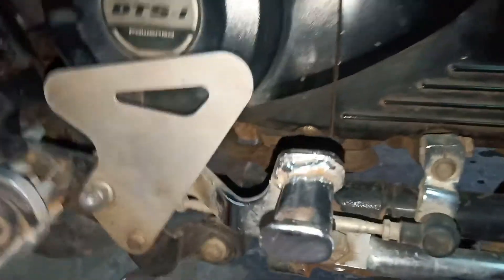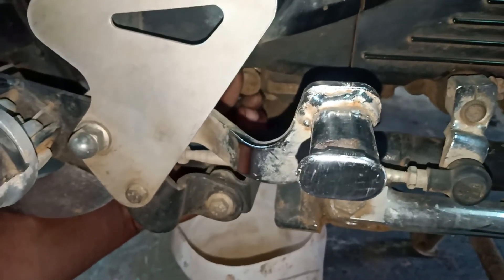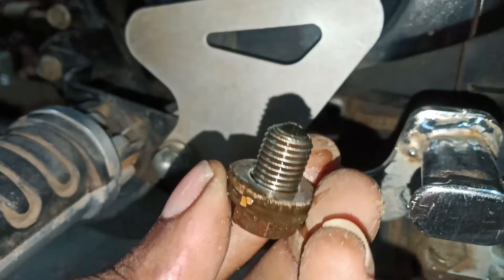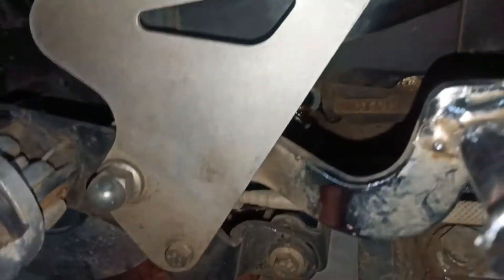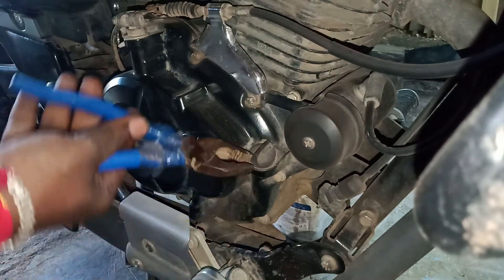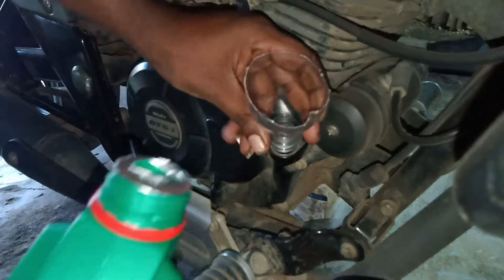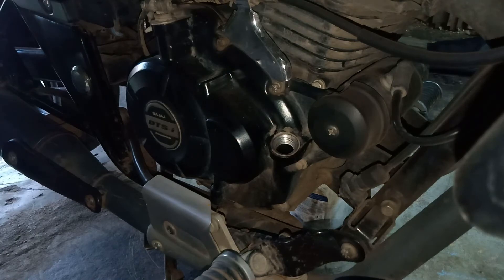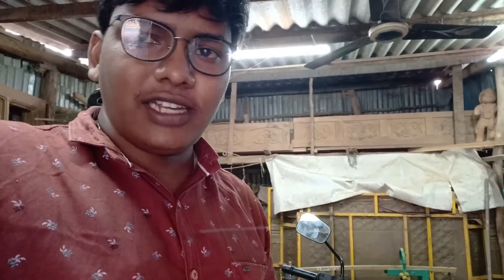how to change engine oil in avenger 150 street bike in telugu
హాయ్ ఫ్రెండ్స్ నేన్ను మీ వీరేంద్ర
మన ఛానల్ లొ మీకు మోటో బ్లాక్స్
బైక్ రిపేర్ లాంగ్ రైడ్స్ వీడియోస్ వస్తూ ఉంటాయి మిస్ కాకుండా ఉండాలంటే మన చానల్ ని